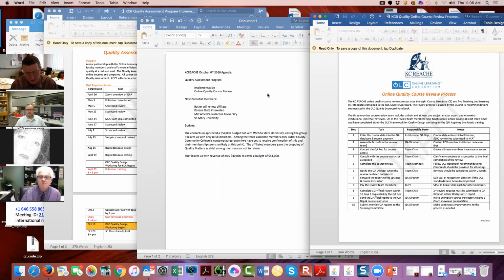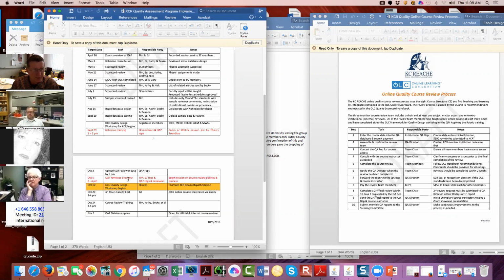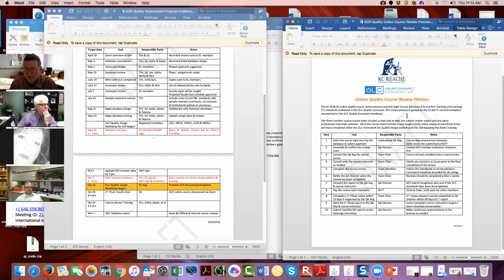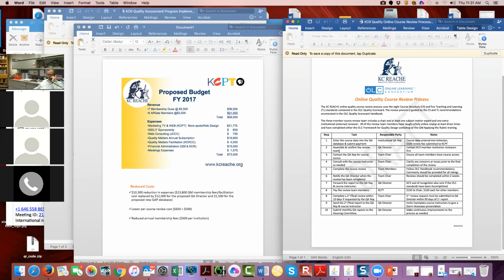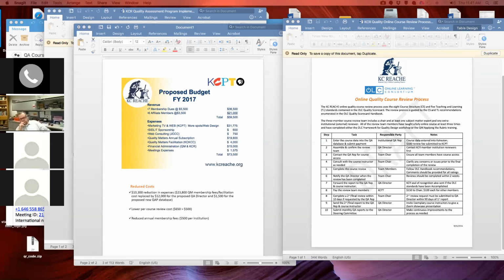KCREACHE Steering 10 6 16